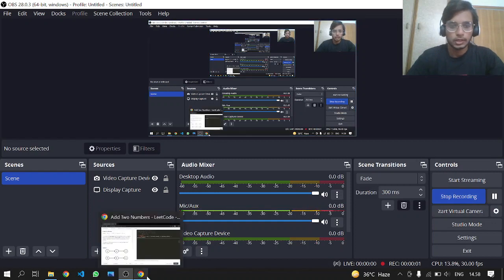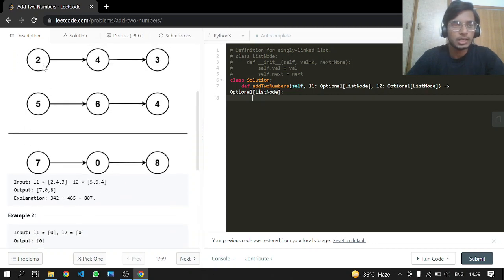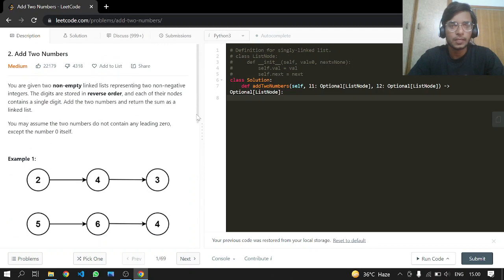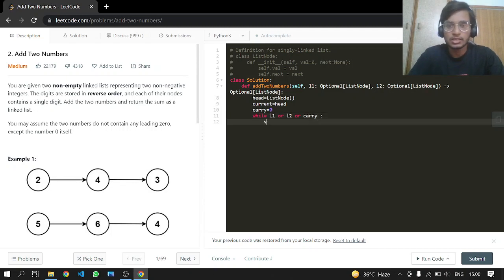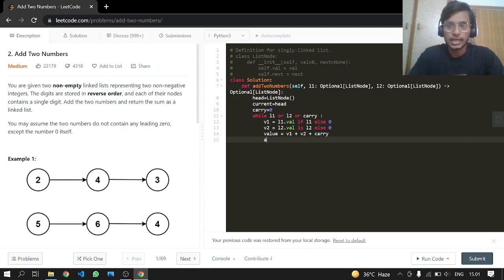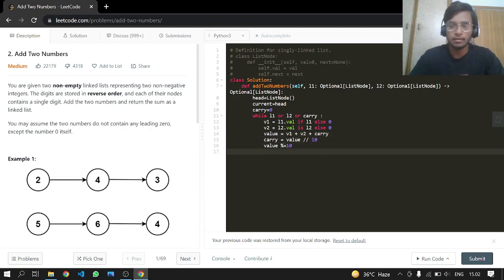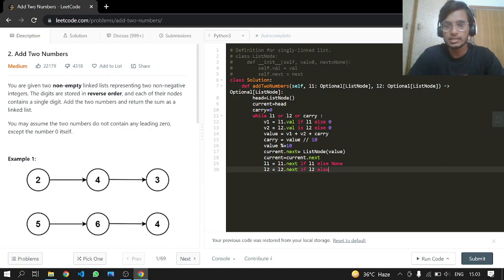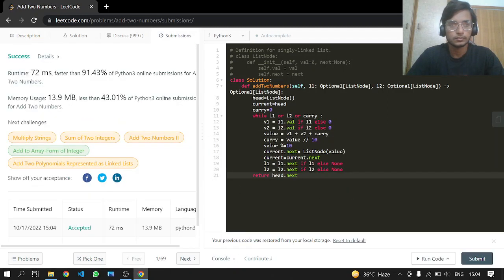2. Add Two Numbers | Leetcode | Python